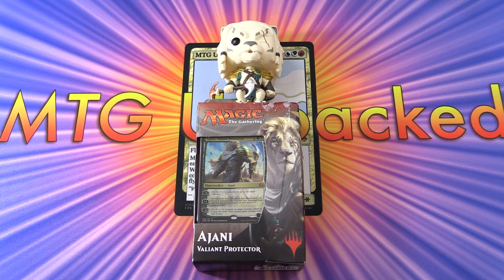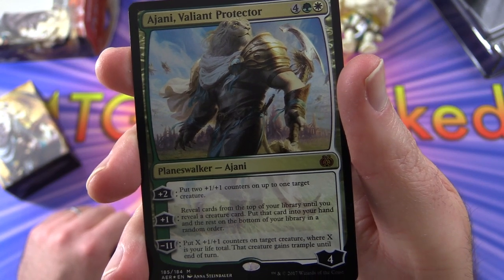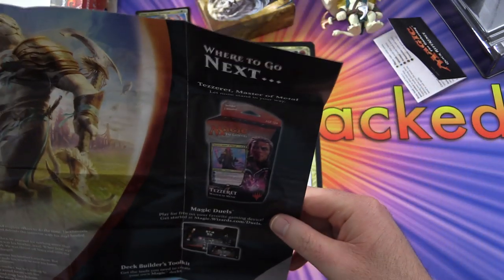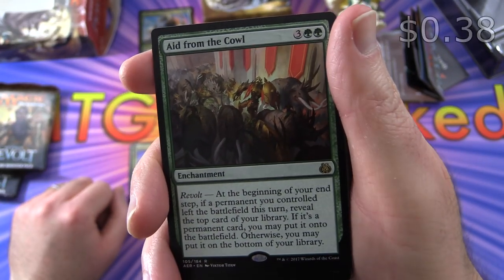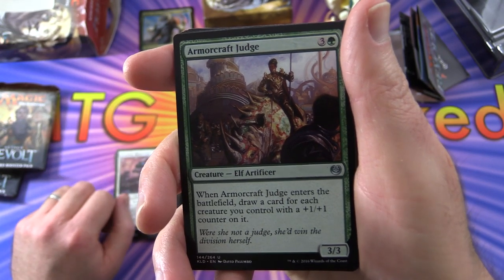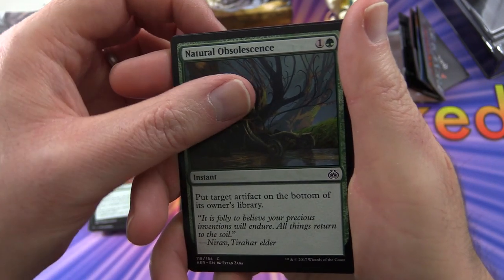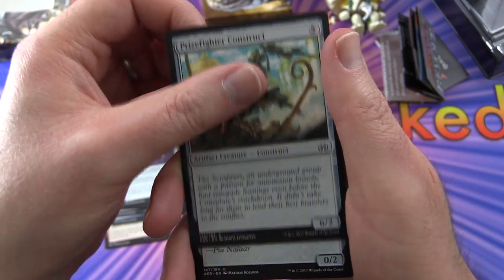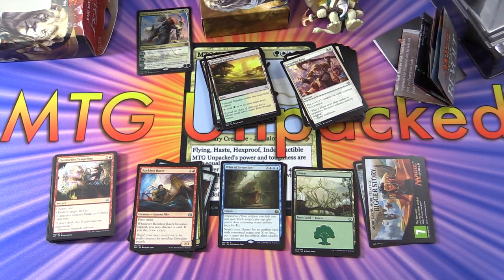Aether Revolt Ajani Planeswalker Deck Unboxing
Unpacking the Magic: the Gathering Aether Revolt Planeswalker Deck starring Ajani, Valiant Protector.